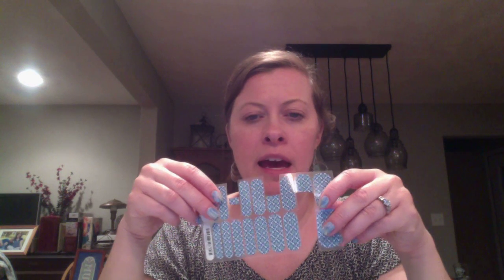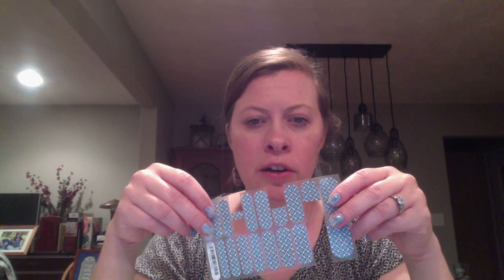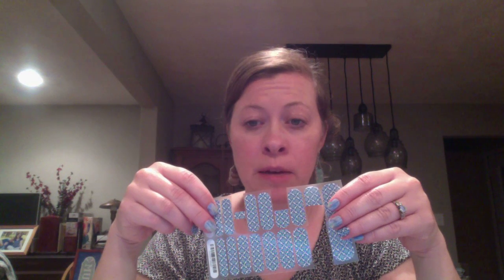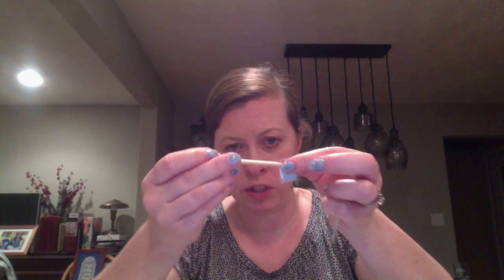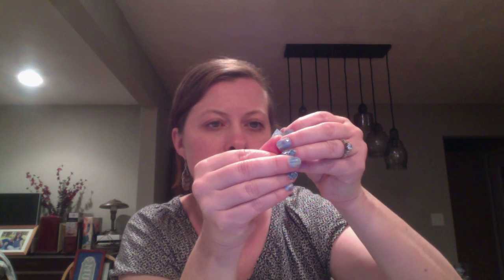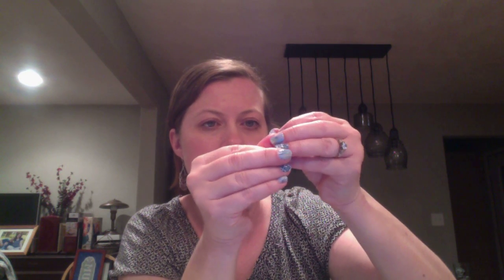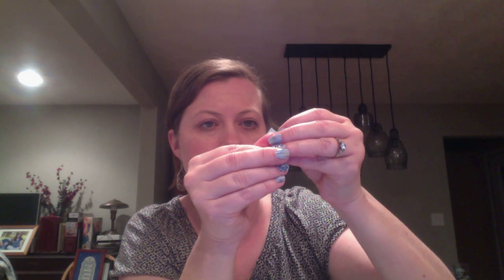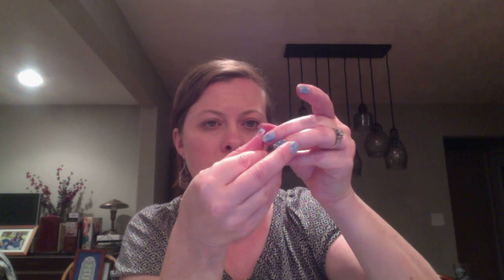Applying Jamberry Nails wraps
How to apply Jamberry wraps to fingernails.